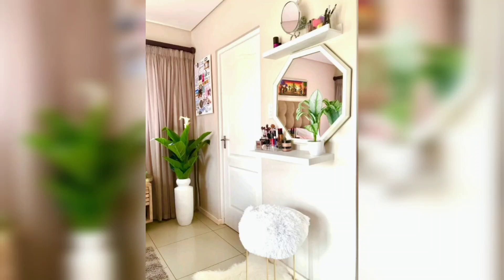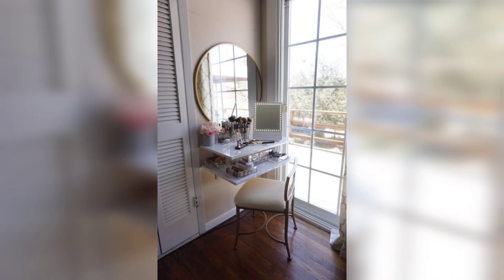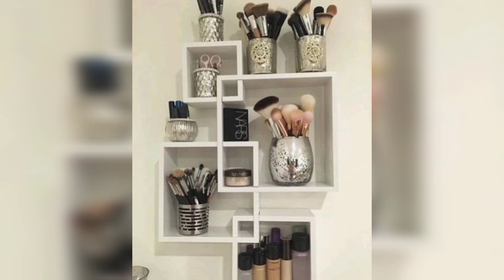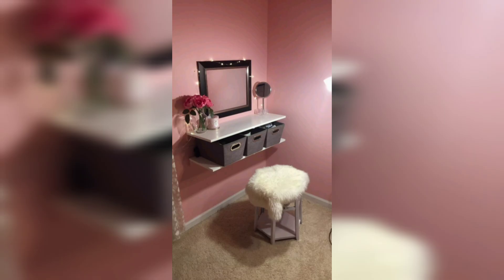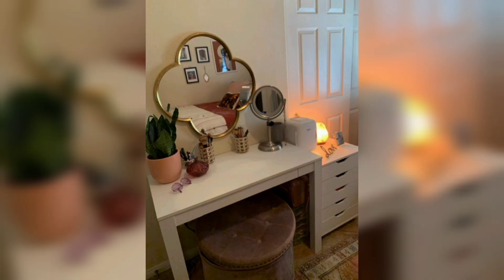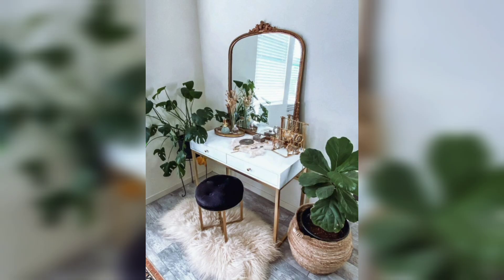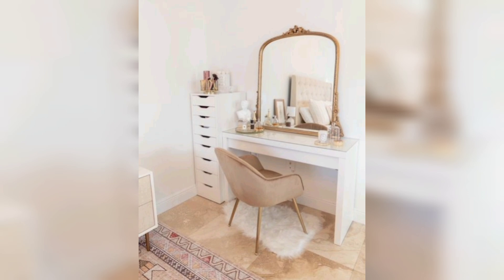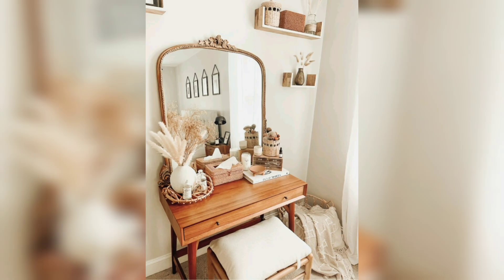Vanity Designs Ideas|Vanity Mirror Designs|Vanity Room Decor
Hey!!!
Thanks!!!